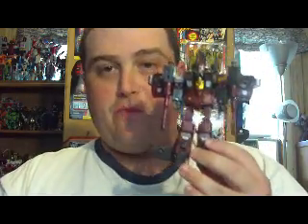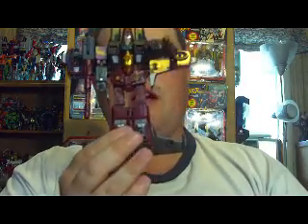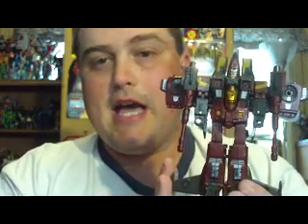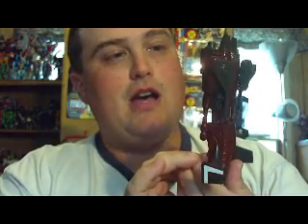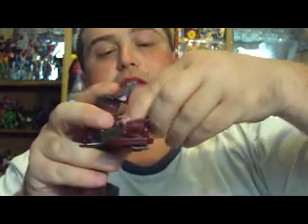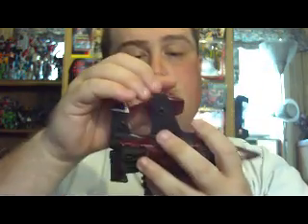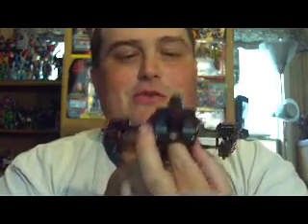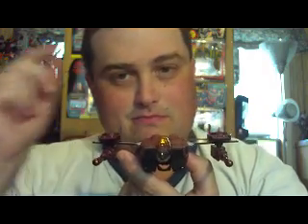Transformers Generations Thrust review.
Here is the review of the newest "Conehead" made in the Generations Line.